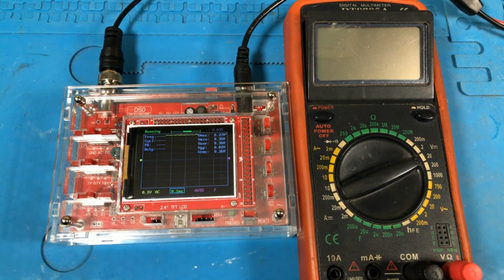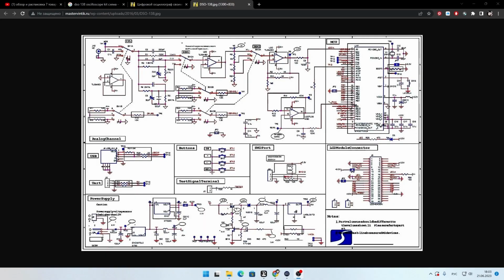DSO 138 Oscilloscope - Repair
In today's video, I'll show you the repair of the DSO 138 oscilloscope.

As electronics enthusiasts, we often engage in interesting DIY projects, and the DSO 138 kit is one of them. I discovered a subtle issue with this oscilloscope and successfully repaired it.